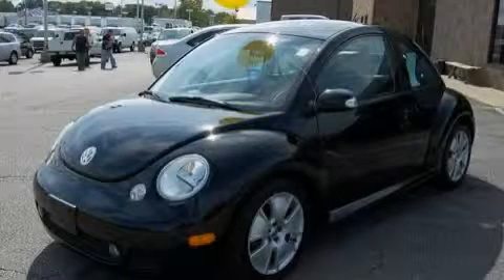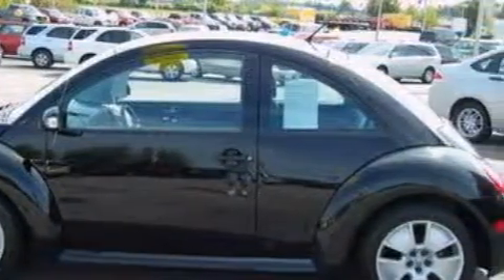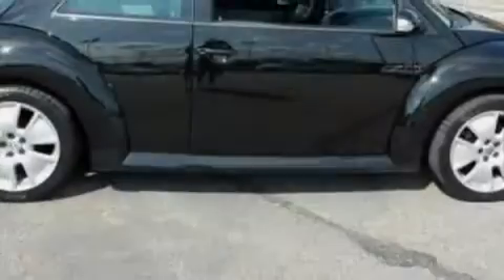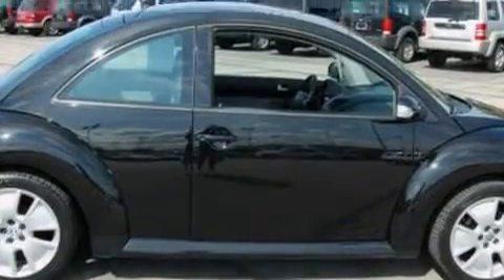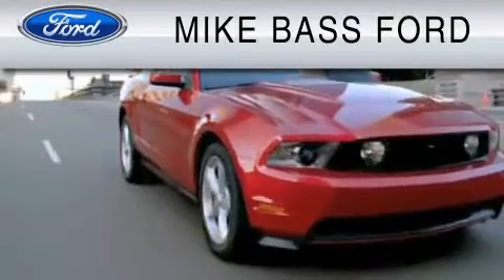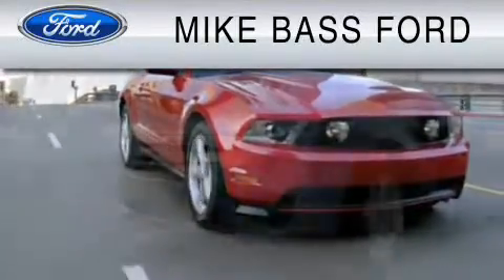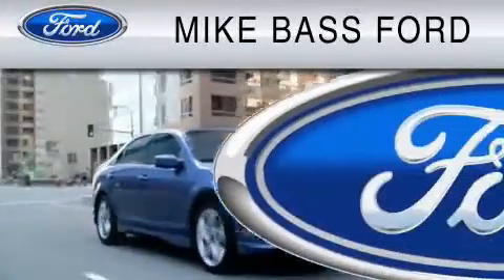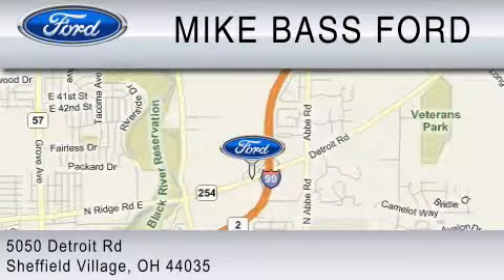Pre-Owned 2004 VOLKSWAGEN BEETLE Sheffield Village OH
Year: 2004
 Make: VOLKSWAGEN
 Model: BEETLE
 Engine: 1.8L I4
 Trans.: MANUAL 6SPD
 Exterior: BLACK
 Miles: 98,730
 Interior: BLACK